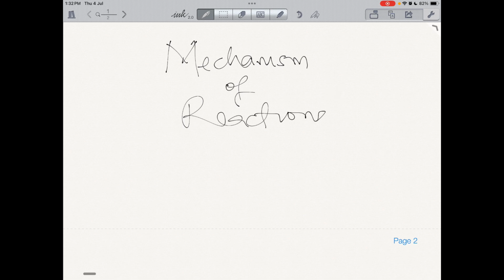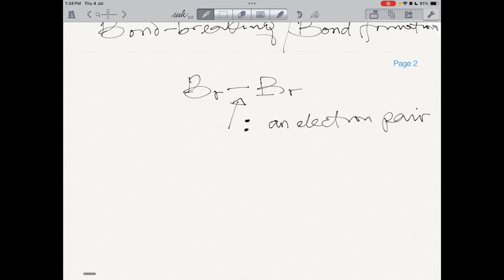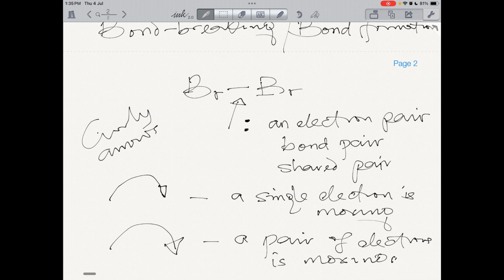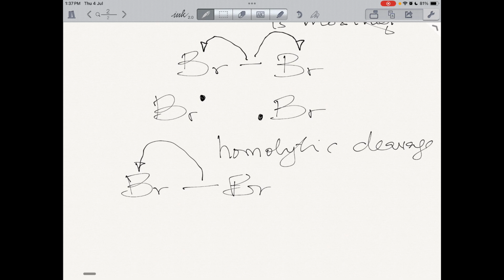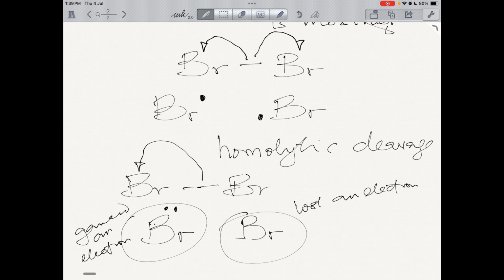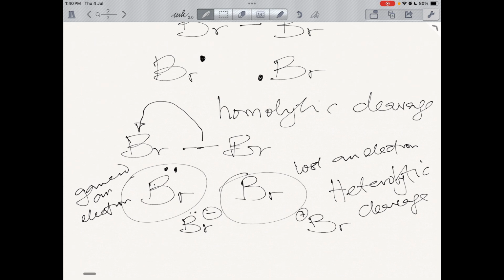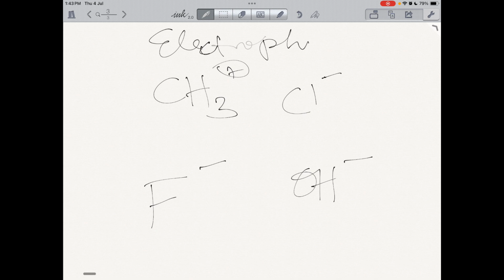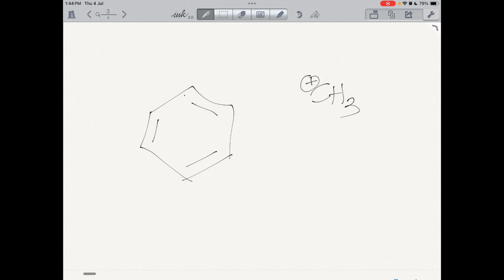1. Introduction to Mechanism of Reactions